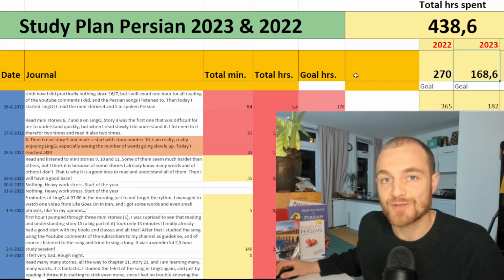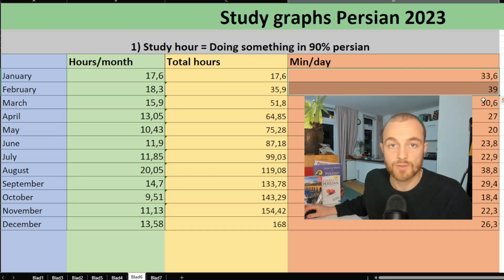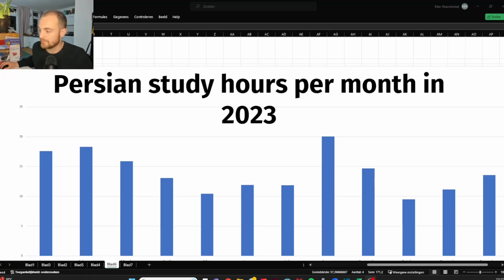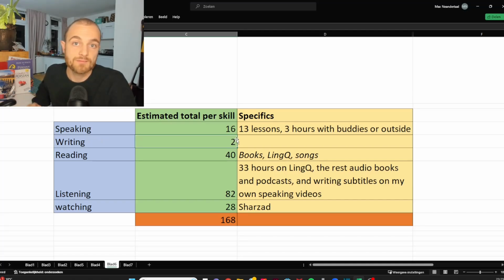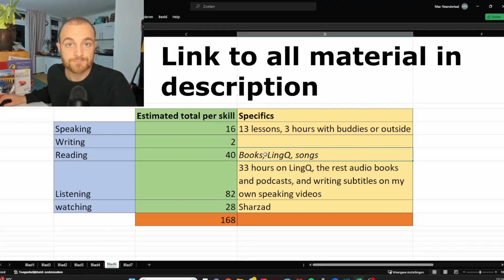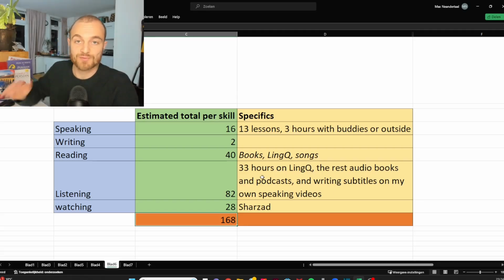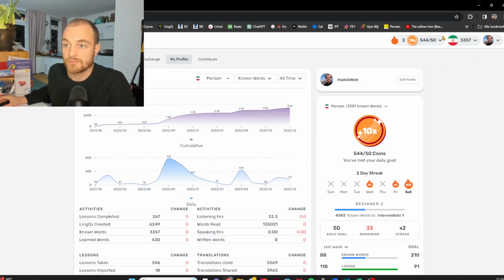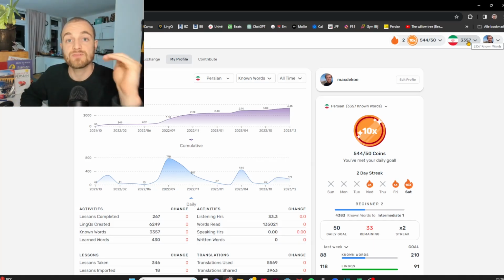My Persian Study Year in Numbers - Language Update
Follow me to see me get fluent in Persian in 4 or 5 years, while living a live.

This is what it really takes to learn Persian: Ages, frustration, tears, dedication, learning breaks, getting back to it, swearing you could never do it, learn two more words, make Iranians smile, repeat.

📖New book I ordered and I really like it - it has good audio too📖

🎉🎉🎉Use this code to get a free 5 dollars and I get a free 10 dollars: Hi there, italki’s changed how I’ve learned Persian, French, German and Spanish. Here’s $5 to help kickstart your journey. Redeem
[ F6DHED」 within 24 hours after register! 🎉🎉🎉

On this channel I want to show you what it really takes to learn a language. Therefore I do not edit the videos in which I speak Farsi!

👉I hope my video is helpful, let me know what and how you are studying.👈

More resources for Persian:

😏1. Persian for beginners

😏2. Colloquial Persian - I do not recommend it, compared to other books, even though it did help me. The audio contains to much English and also the book doesn't feel nice in my hands.

😏3. Persian in Use - great for everything, but a bit boring. It also does not have an answer key, so you have to get through it by yourself without doing the exercises, or do it with an online tutor.

(I will do one chapter every two weeks in 2024, until I understand all dialogues and texts in the book easily)

😏4. - My favourite resource for reading and listening (it also has grammar, flashcards and much, much more)! LingQ for President!

😏5. Mondly - Nice to learn some extra words.

😏6. - find a teacher and tell him or her to only speak the target language.

💯How I practice it:💯
1. Vocabulary - reading & listening texts many, many times after translating them. The words will stuck eventually, just trust the process
2. Grammar - I flipped through some explanations and watch a video about a verb tense sometimes. That's it. Everything else I will pick up from context.
3. Reading - Reading, translating, reading, translating, reading again, translating the unknown words, reading more.
4. Listening - The same. I take walks with my headphones and listen to texts over and over again, until I understand what is being said.
5. Writing - I learned the script step by step, first by copying letters, then words, phrases, texts. Sometimes I try to write down what is being said and then I check my transcription. But I do not write well, since understanding and speaking is my focus.
6. Speaking - I started really speaking after 8 months, with Italki teachers. I finally found one who speaks only farsi with me! Also I made a Persian friend who wants to practice with me sometimes.